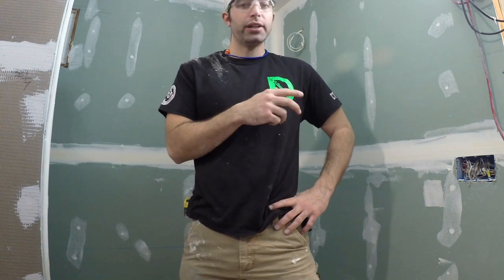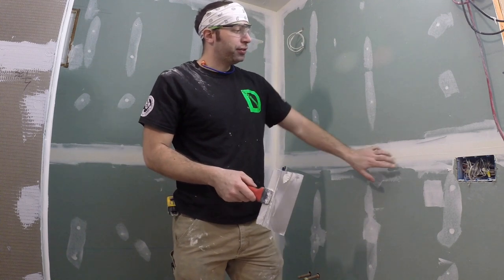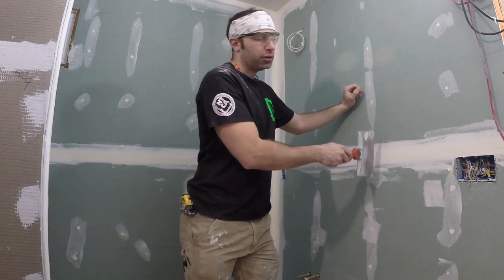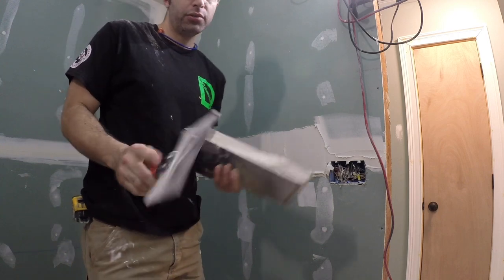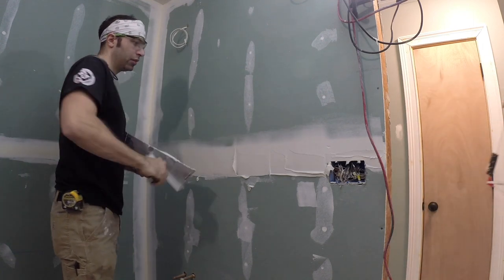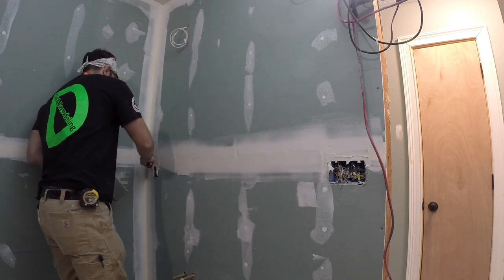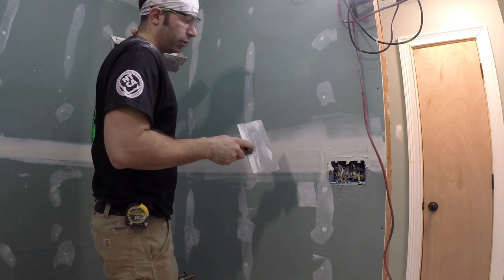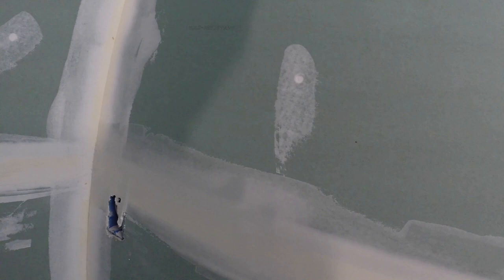Drywall Mud Coat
In this video I will show you how to apply your second coat of joint compound on a factory drywall joint.This method will apply for all factory joints.

Drywall mud coat second coat in this video.

"Do you have a shower you'd like to remodel?  Give Donnie a call at or visit us and fill out our estimate request form so we can schedule a time for your consultation."